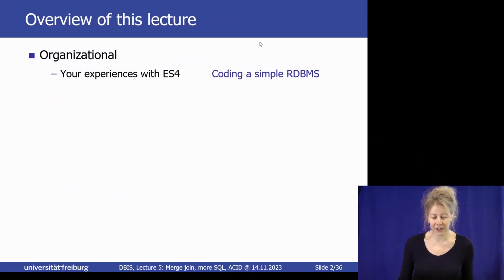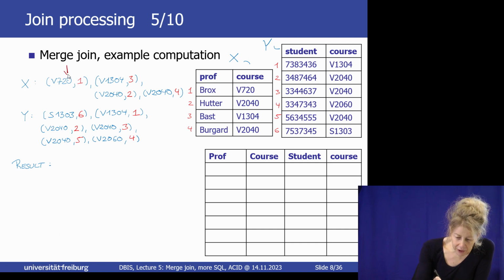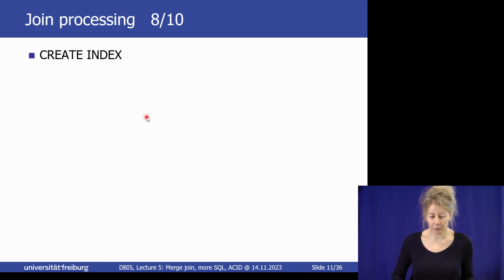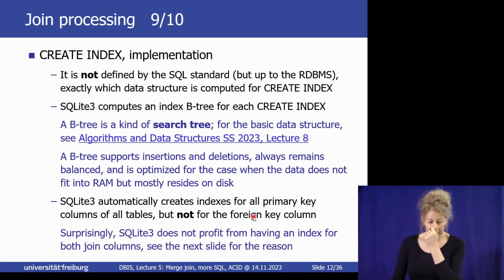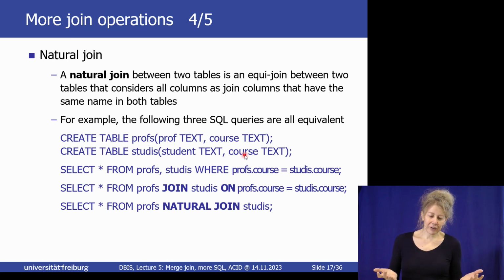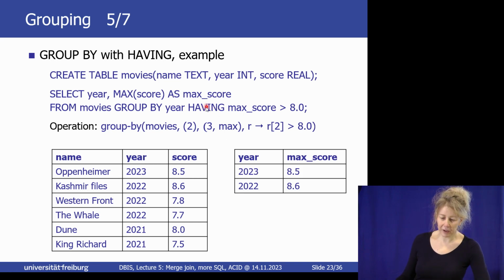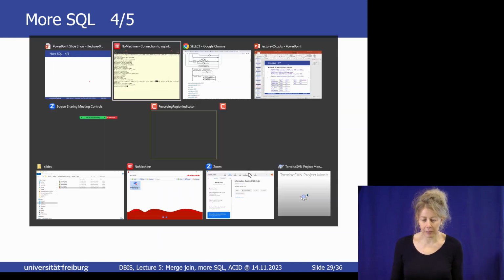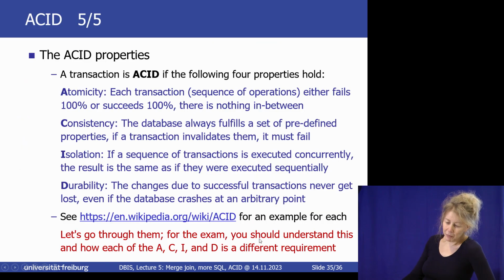Databases and Information Systems WS 23/24, Lecture 5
This is the recording of Lecture 5 of the course "Databases and Information Systems" in the WS 23/24, given on November 14, 2023 by Prof. Dr. Hannah Bast at the University of Freiburg.

Time stamps:

0:00 Introduction and exercise sheet 4
2:40 Recap of hash join
9:15 Merge join
28:50 Cost estimates of hash and merge join
33:00 Indexes, CREATE INDEX and SQLite3 particularities
54:14 More join operations (left, right, outer, natural, non-equi)
1:06:30 GROUP BY and HAVING
1:25:05 ORDER BY, LIMIT, OFFSET and Subqueries
1:39:55 ACID